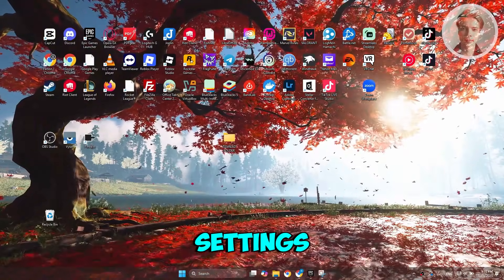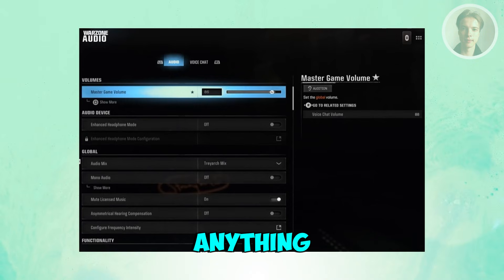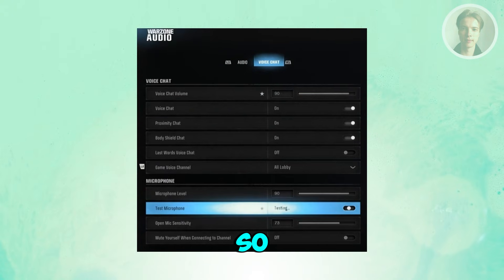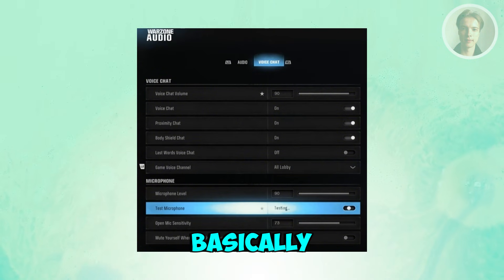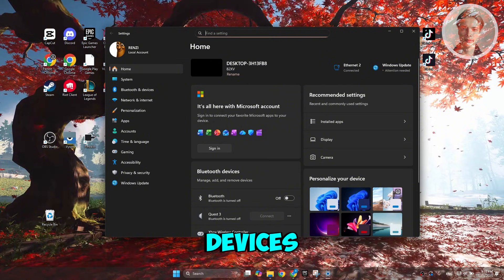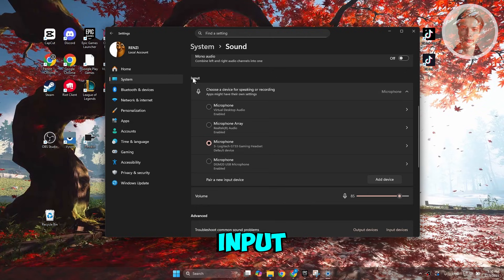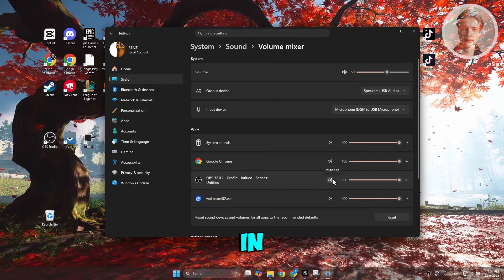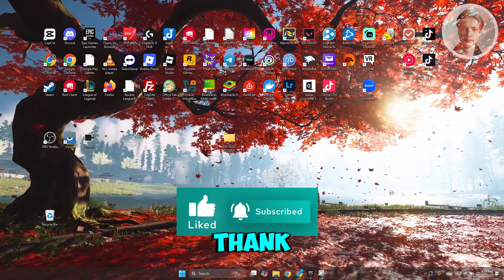How To Fix Mic & Voice Chat Not Working in COD Warzone 4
If you want to be able to fix mic and voice chat not working in COD Warzone 4, then this video will be perfect for you!